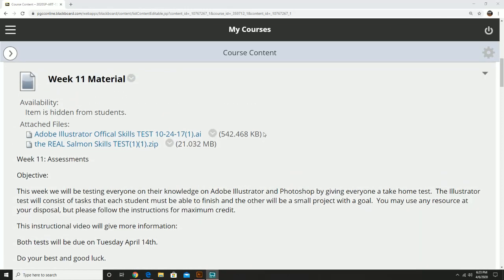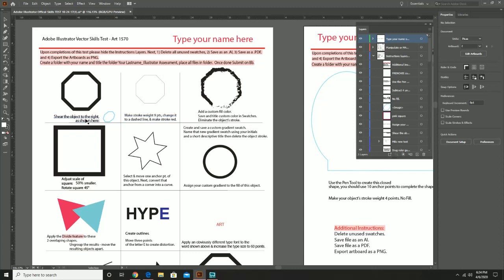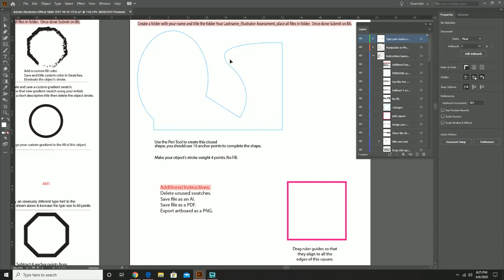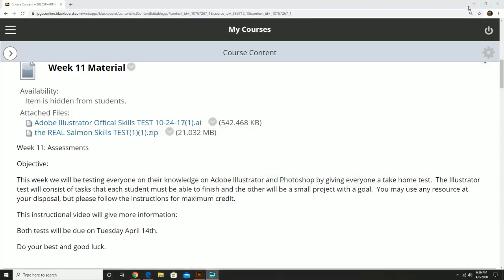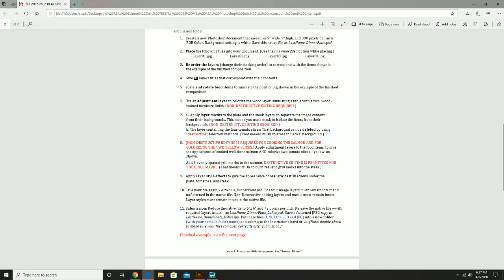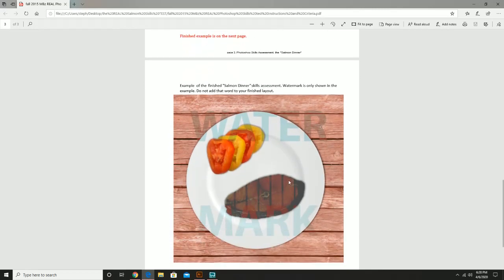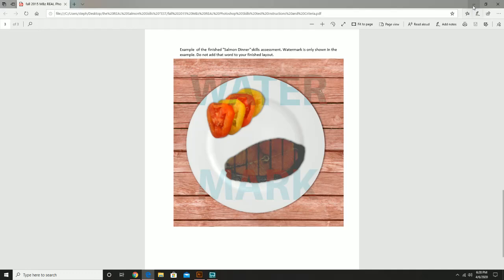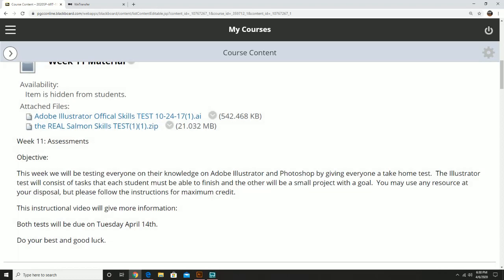art1570 Week11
In today's lecture, we will be discussing.
-How the Illustrator and Photoshop Assessments will be given
-Some Hints and Explanations on how to approach these tests.